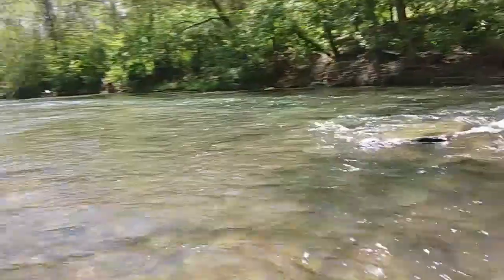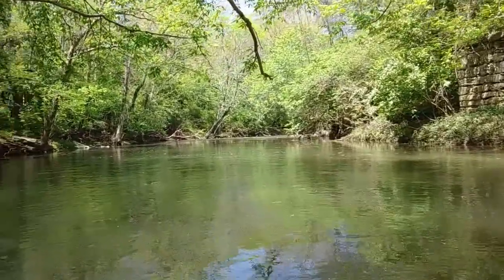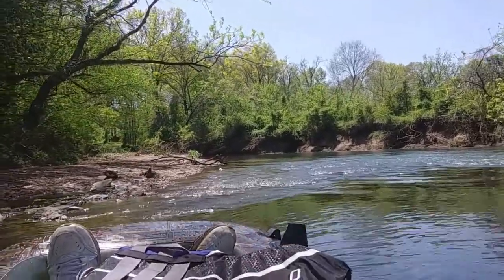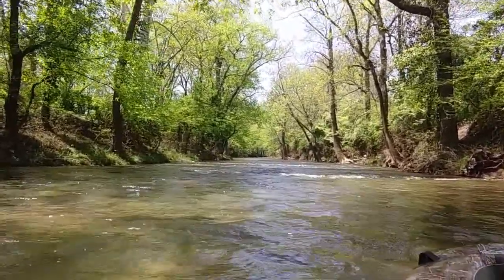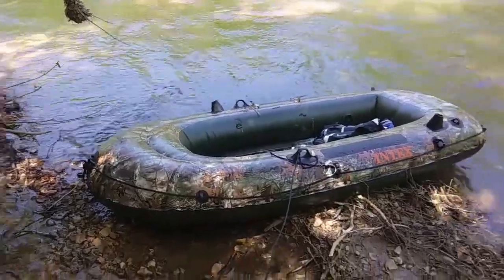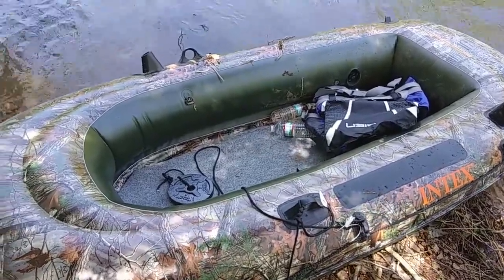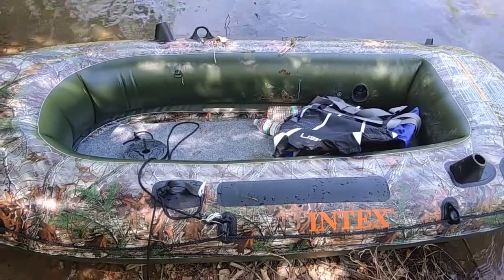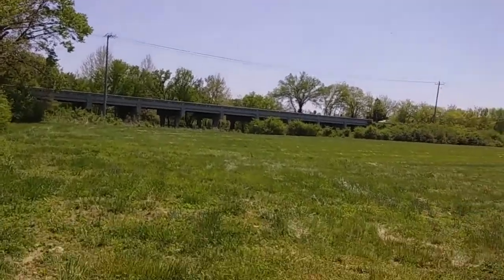TN Pirate - Ep. 2: Abandon Ship! - Intex Seahawk 2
On this episode of TN Pirate, I abandon my ship (dinghy?)! Join me as I embark on my second outing riding the Seahawk 2, by Intex. My inflatable boat is pushed to its limits in this adventure. Come along!

You can purchase this 2-man Intex Seahawk 2